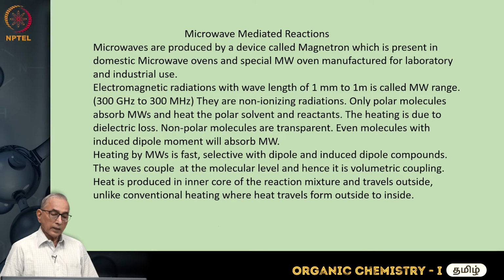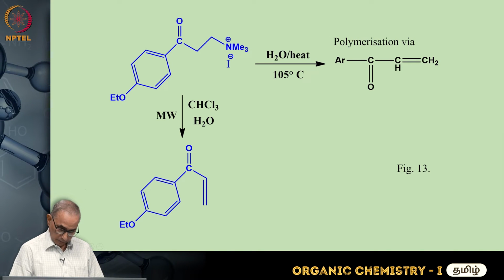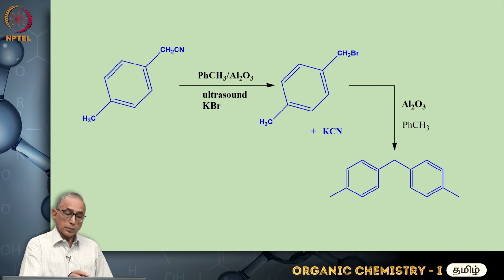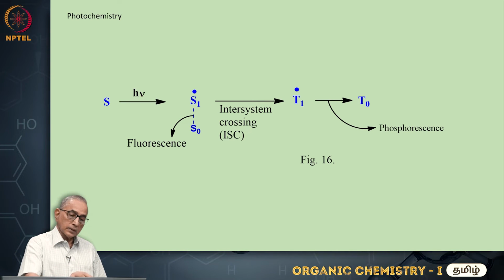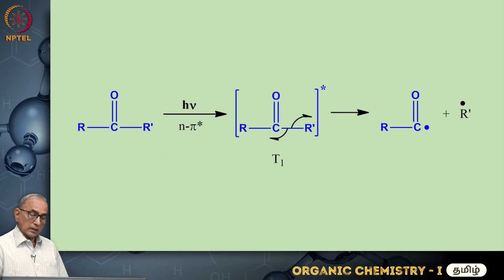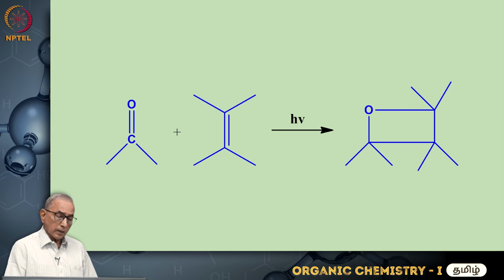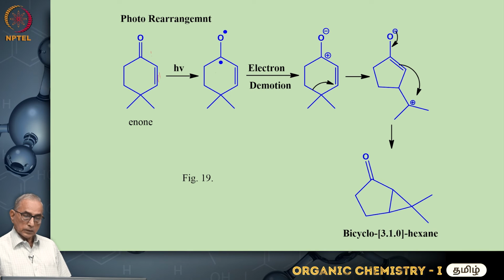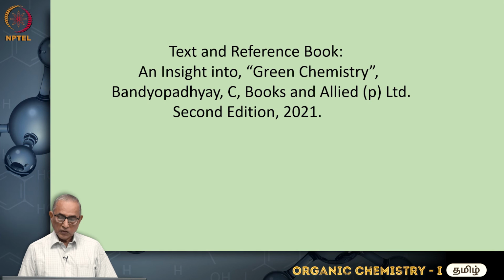Microwave mediated and photochemical reactions and conclusion - Part 05